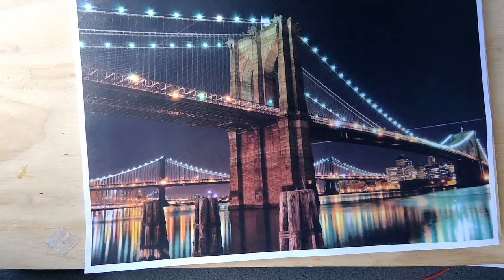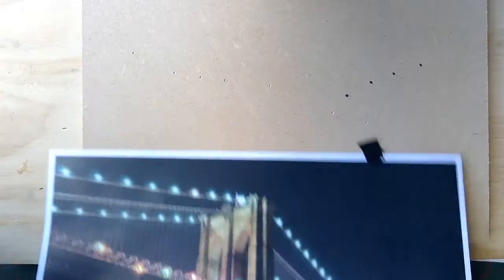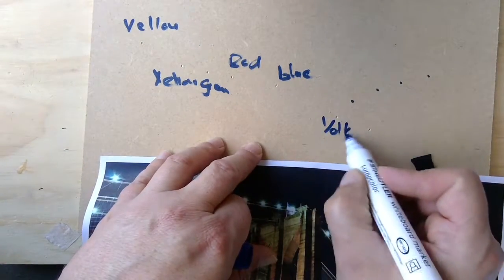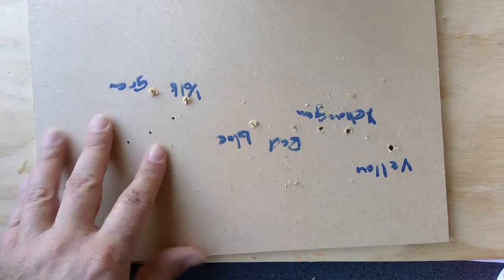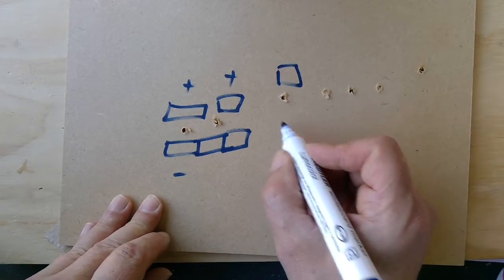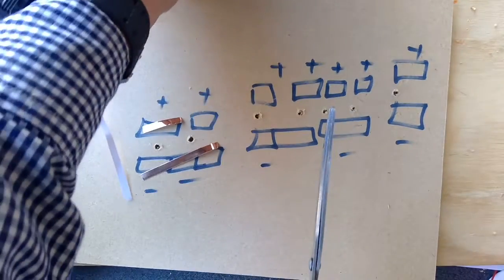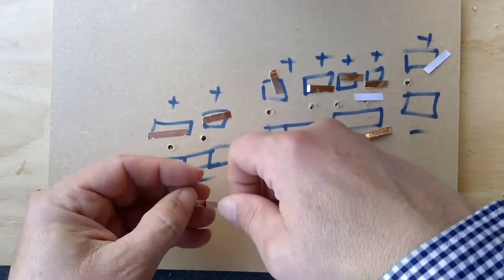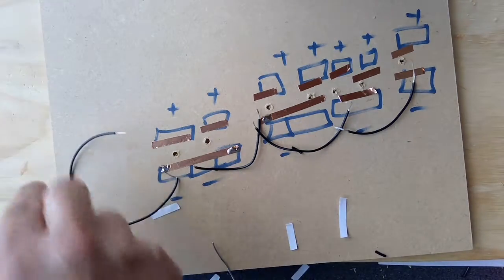Interactive poster 1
In this video you will learn how to plan the LED layout for your interactive poster design.